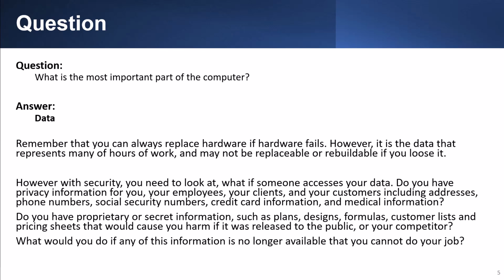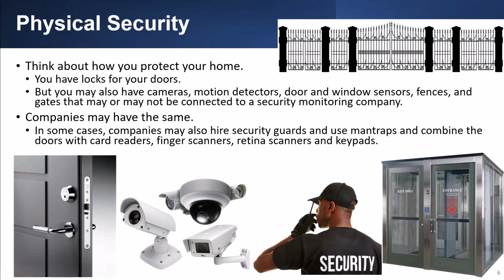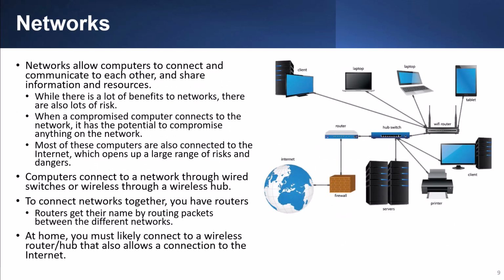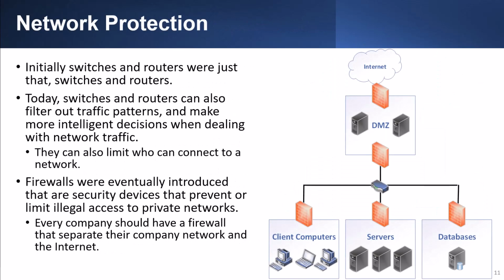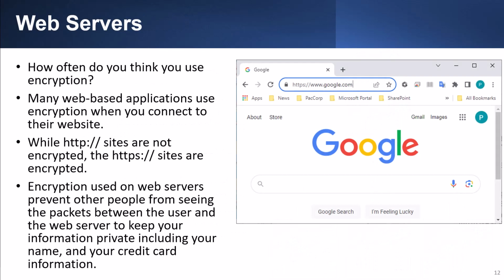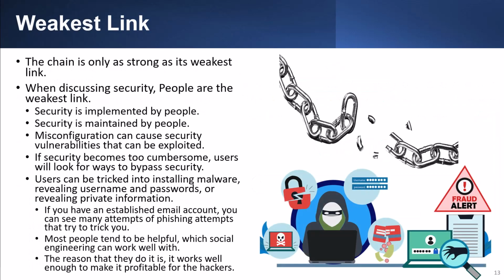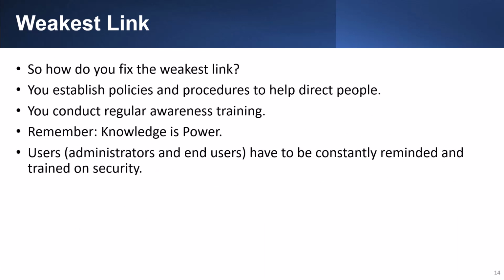CompTIA A+ 11-01a Security - Part 1 - Introduction to Security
Welcome to the Security, where we discuss security with a focus on how it affects the computer the services and resources that the computer connects to. In Part 1, Introduction to Security defines what is security. The rest of the slides is designed to get you thinking of the importance of security and to think about the scope of security.